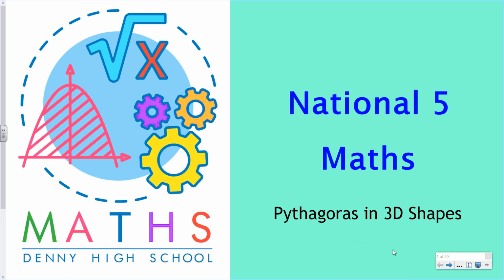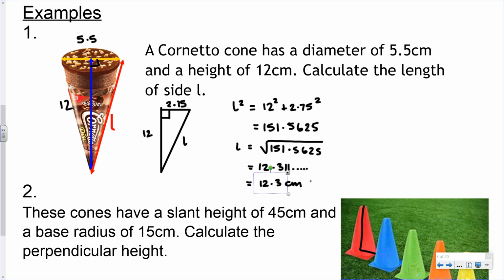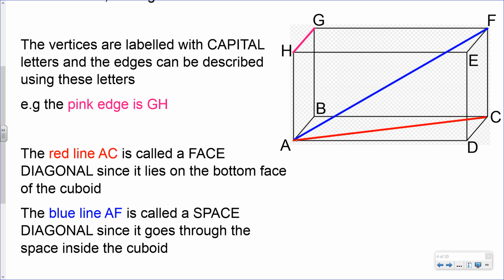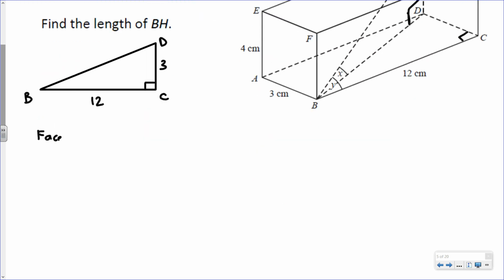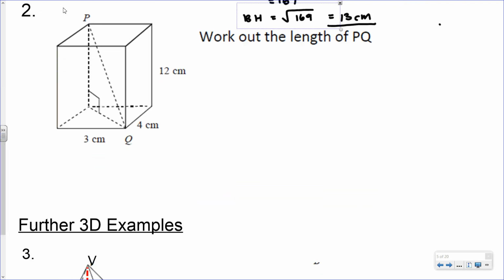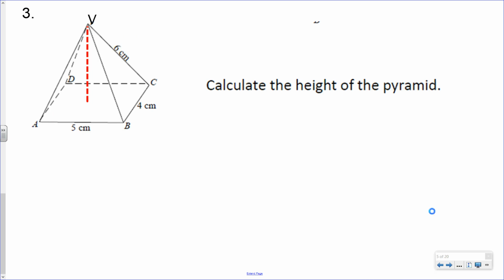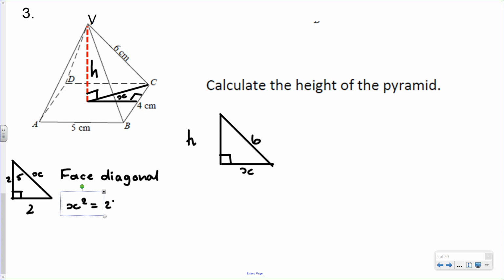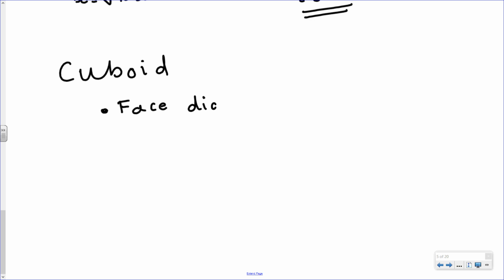Pythagoras in 3D